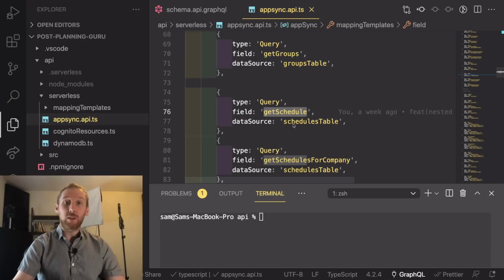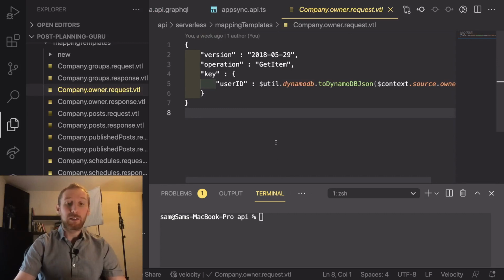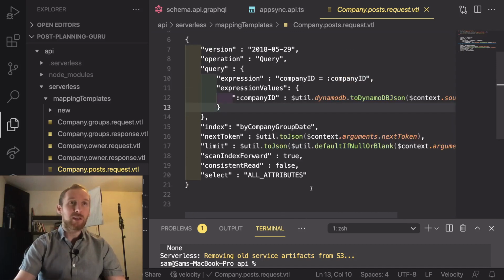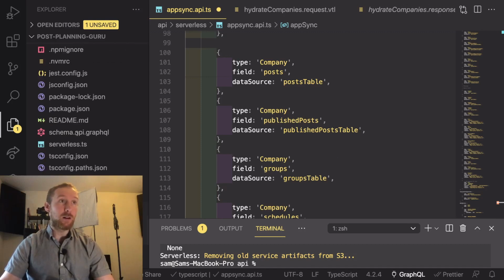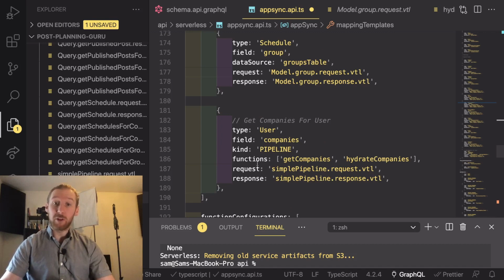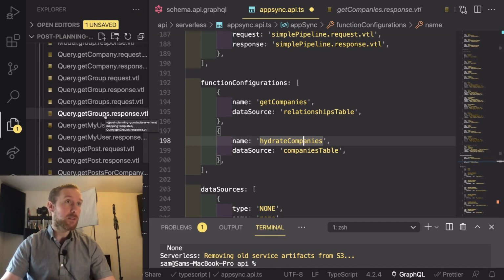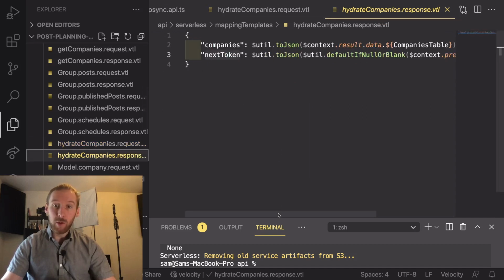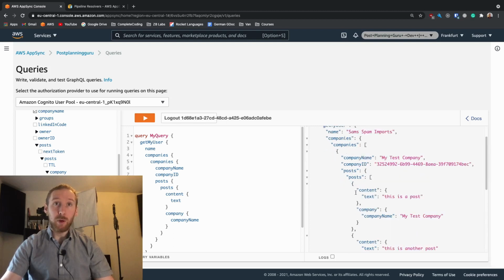How to Create Nested and Pipeline Resolvers with AppSync GraphQL- Serverless SaaS Build Series 2.3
If you want to learn AppSync in the best way possible check out the course I used to learn it all.

I'm going to be building a SaaS product and will bring you along to show you what I've done and how you can do something similar yourself.

In this video, we're going to create our nested resolvers.
These will cover 1:1, 1:many and many:many relationships. We even get to use Pipeline resolvers for the many:many queries.

Intro: 0:00
Topics we'll cover 1:24
1-1 Company.owner 1:57
Testing Company.owner 6:53
1 - many = Company.posts 7:28
Testing 1-many 10:19
Reducing Duplicate Templates 12:41
many-many User.companies 15:16
Tesing amny-many 26:17
Testing Multiple Nested Layers 27:12
Review 28:22